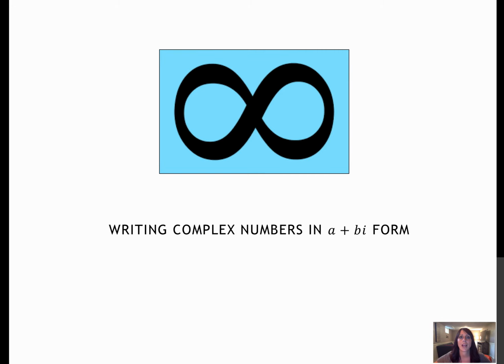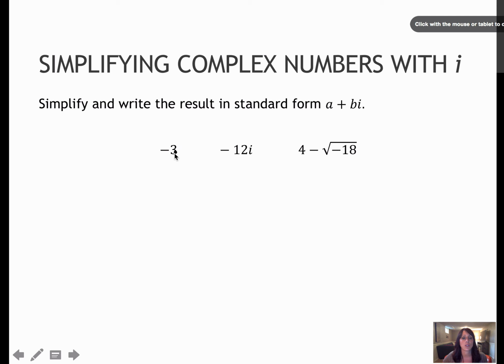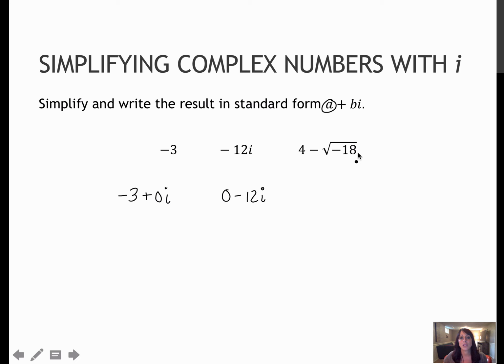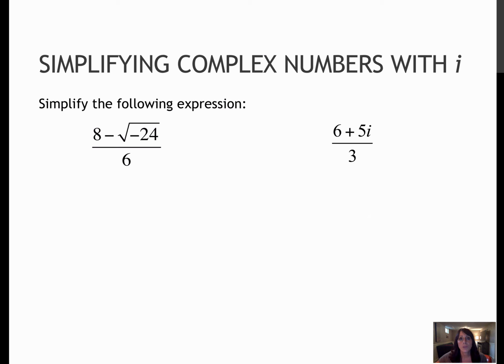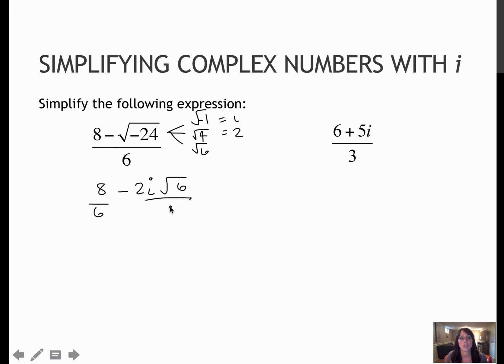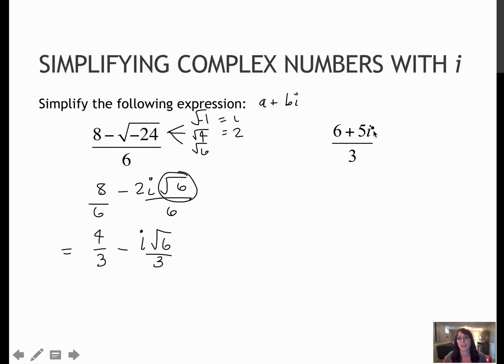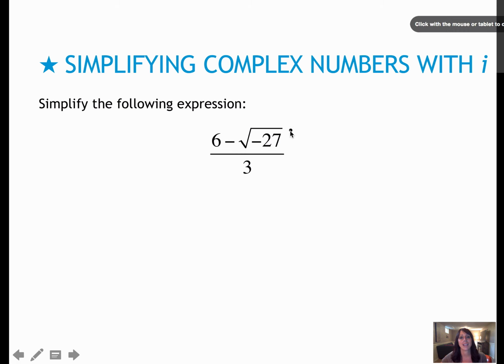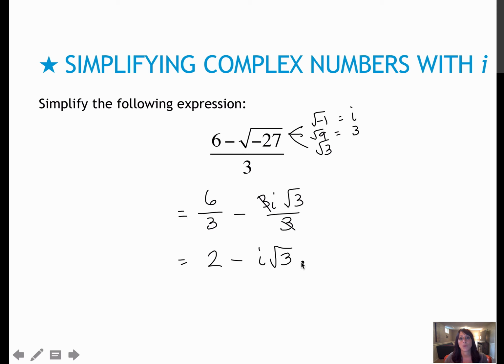13 Writing Complex Numbers in a + bi Form (1.3)